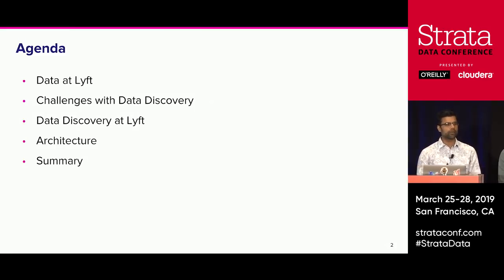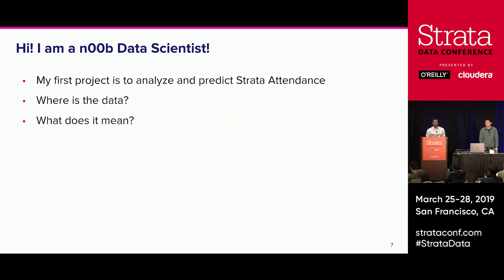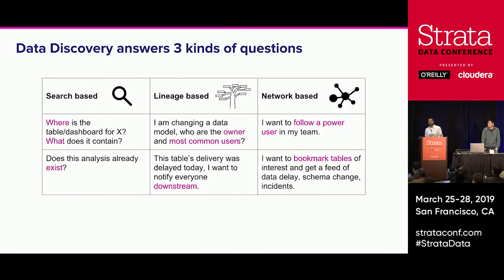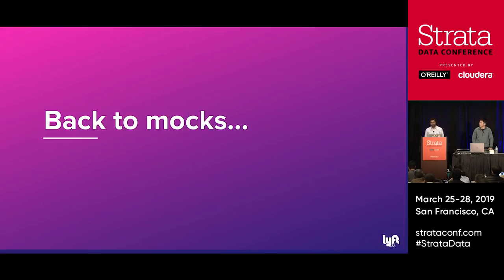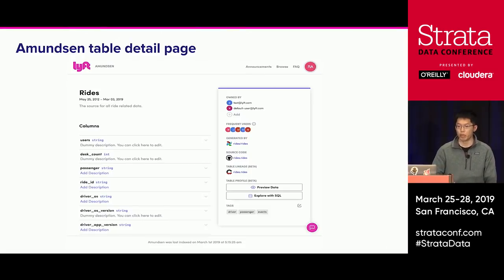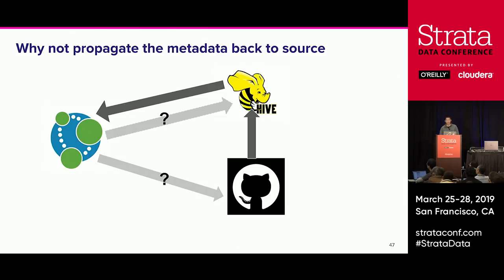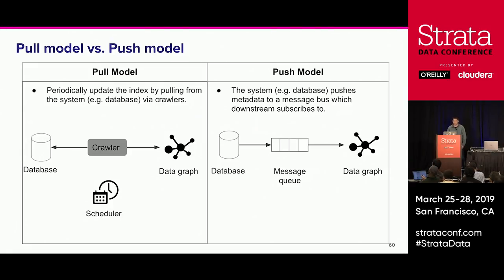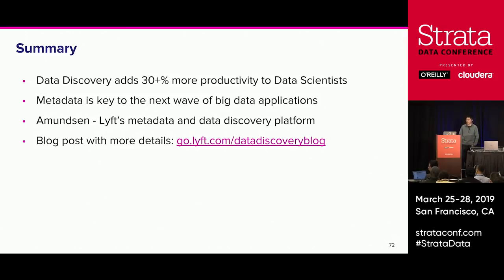Disrupting Data Discovery at Lyft (Amundsen)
Lyft has reduced the time it takes to discover data by 10x by building its own data portal, Amundsen. Amundsen is built on three key pillars: an augmented data graph, an intuitive user experience, and centralized metadata.

Mark Grover and Tao Feng offer a demo of Amundsen and lead a deep dive into its architecture, covering how it leverages centralized metadata, page rank, and a comprehensive data graph to achieve its goal. They also explore the future roadmap, unsolved problems, and its collaboration model.